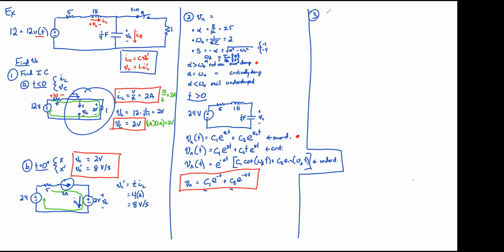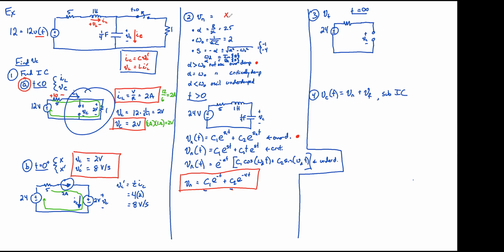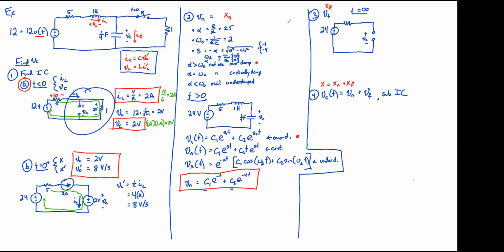EE223 - 17 Forced 2nd Order - 03 Forced Solution